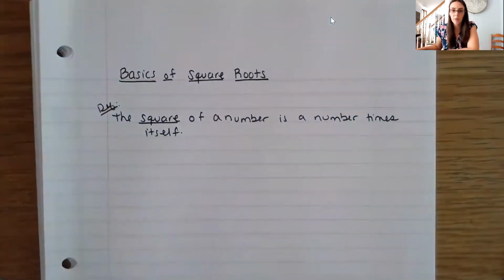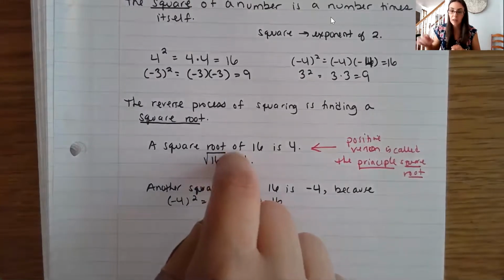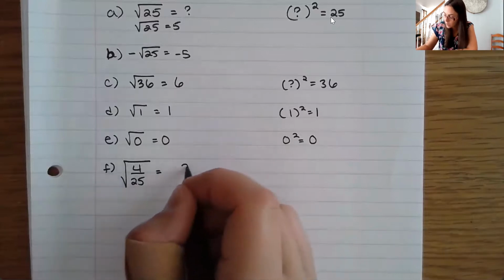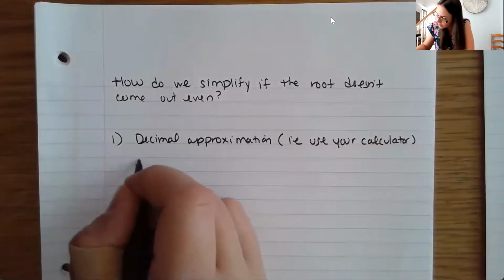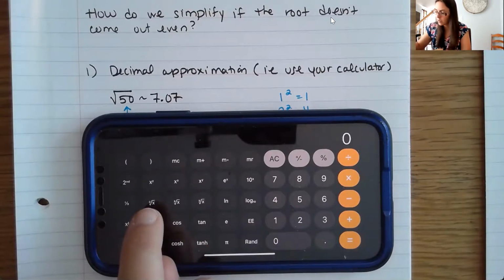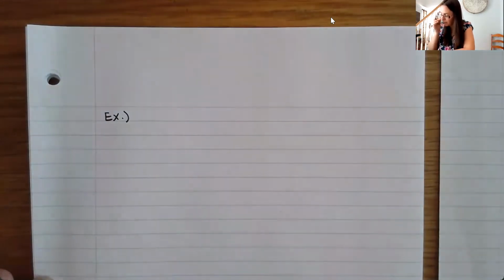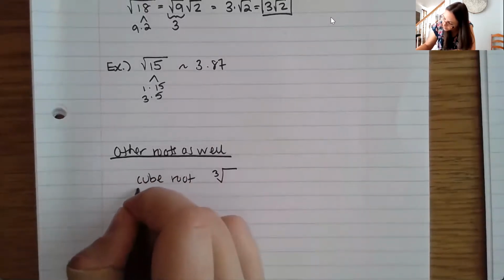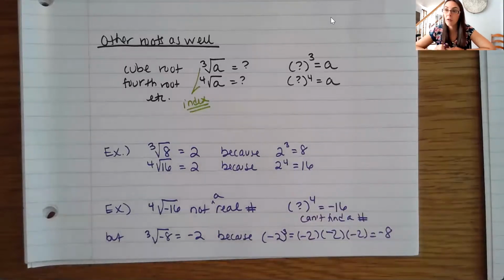MAT092-6-4 Introduction to Square Roots